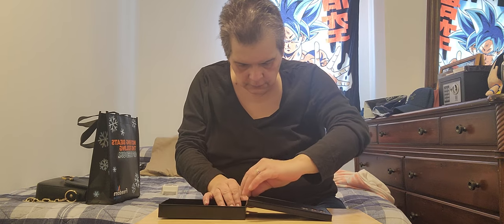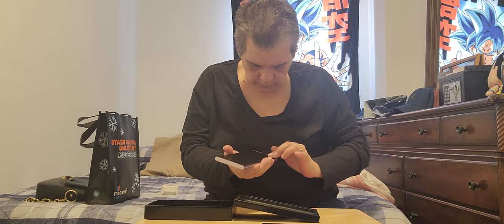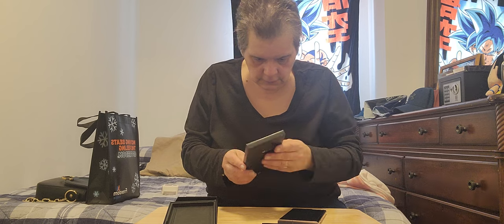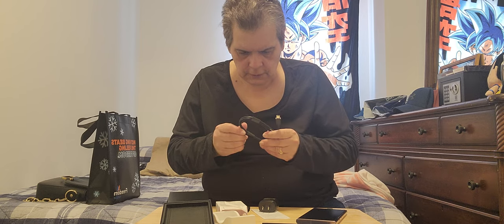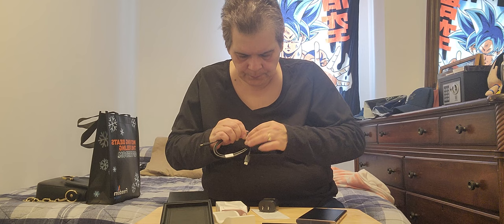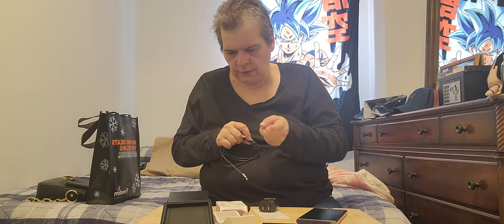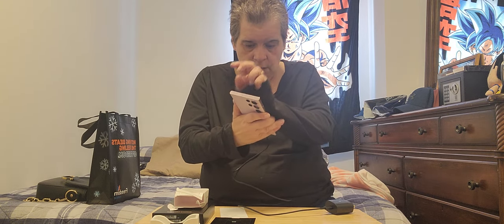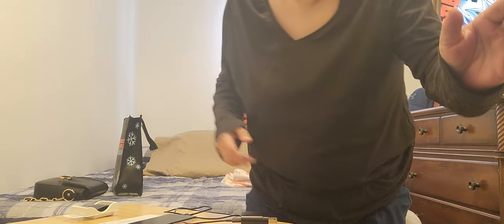Vlog unboxing S23 Ultra Lavender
Momma bros diary life real story n  family

Mailing address:  4218 50 street apt 212 leduc AB T9E 4G1